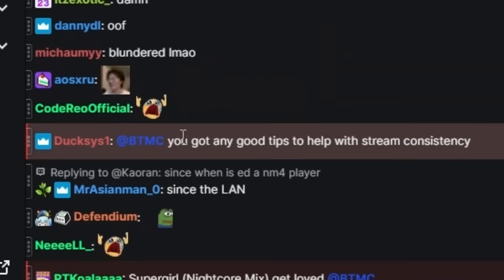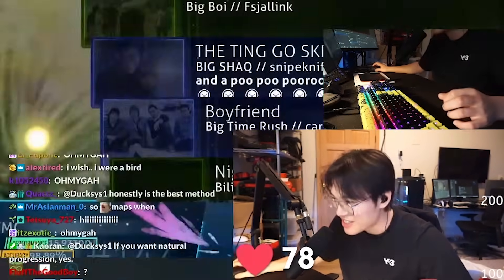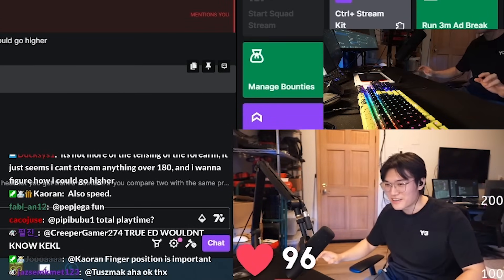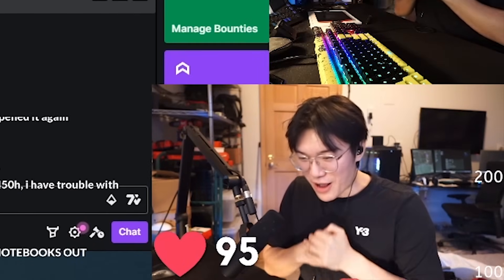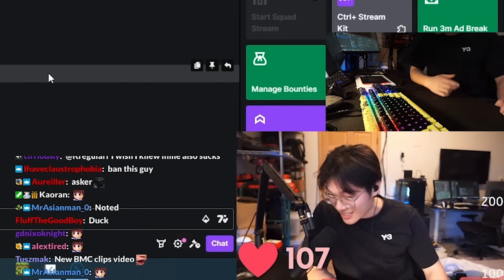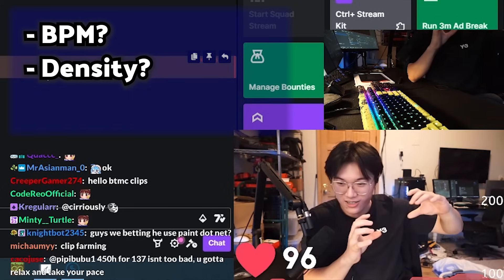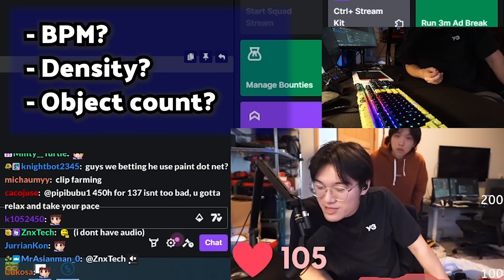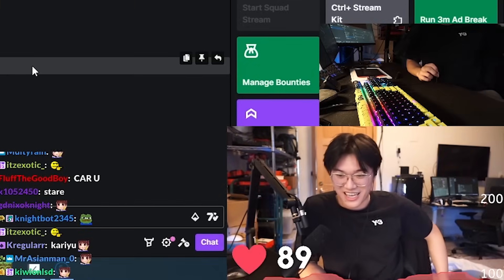PRO OSU PLAYER EXPLAINS HOW TO IMPROVE AT STREAMS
as an aim one trick im taking notes